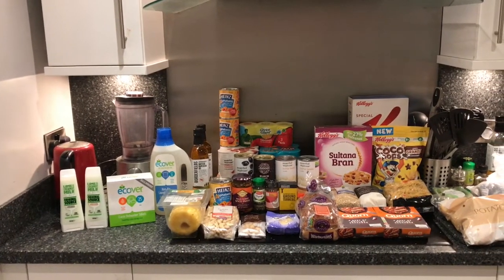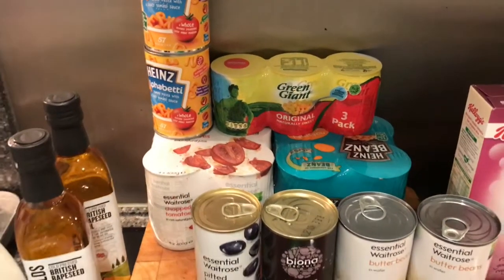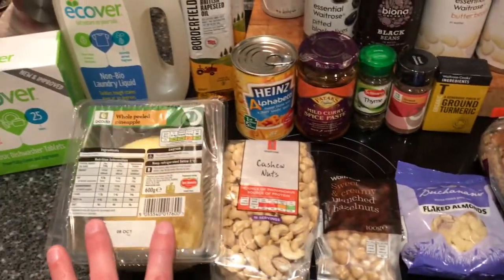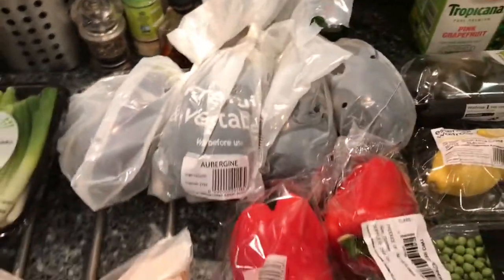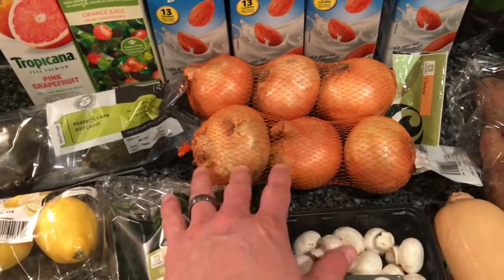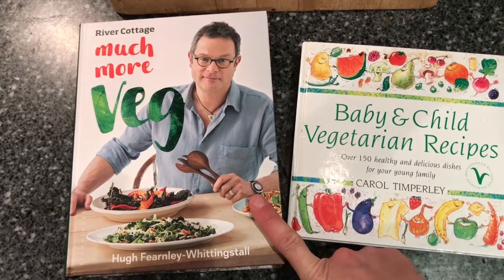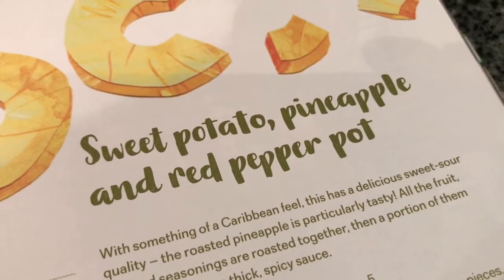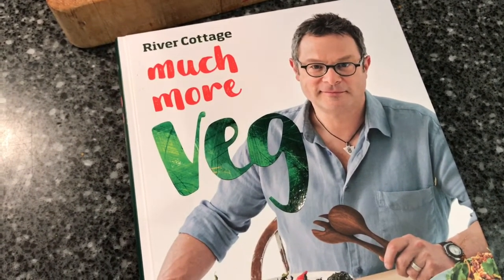OCTOBER FOOD HAUL & RECIPES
A look at our shopping this week and the recipes we will cook with the food.

For more videos, photos and blog posts like this please